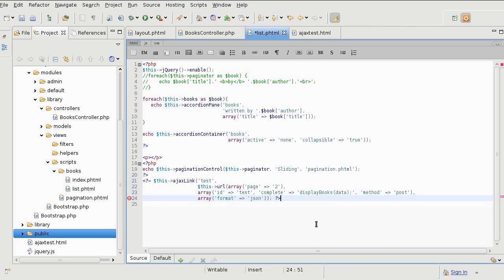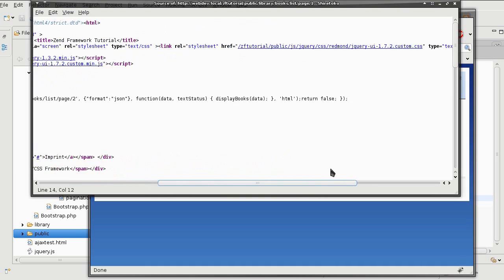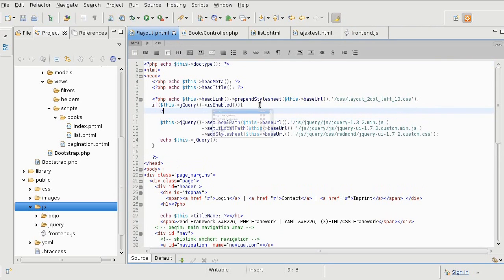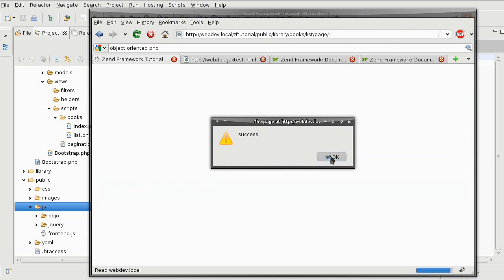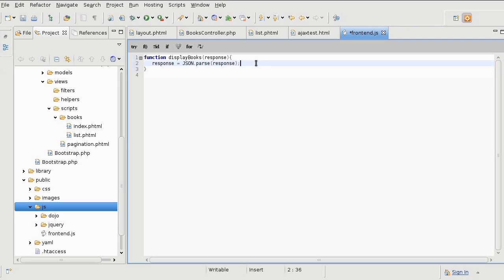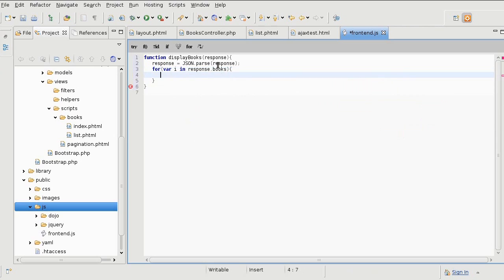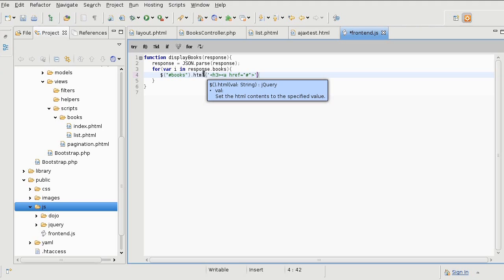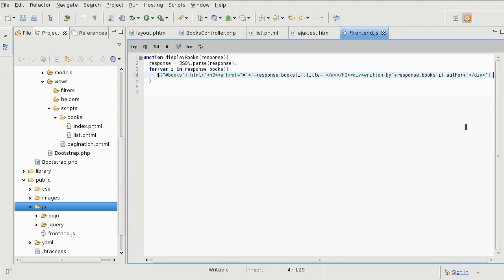Zend Framework 1.9 tutorial 14: ajax requests part 3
Prepare controller to accept AJAX request using action context switcher action helper.  Will generate JSON object which is picked up by jQuery front-end and applied to the page.